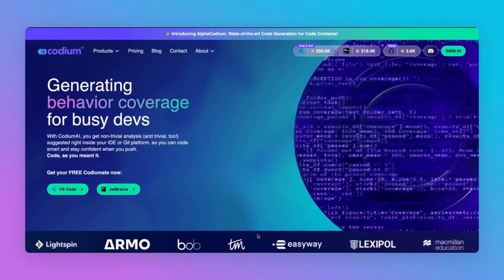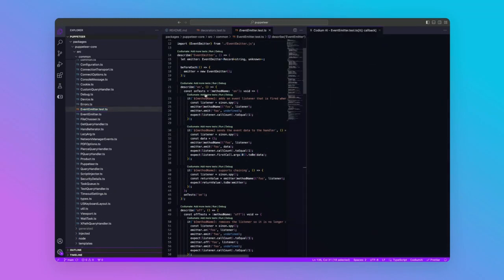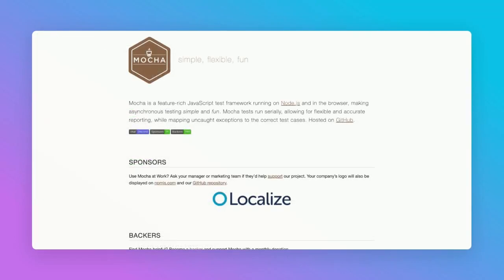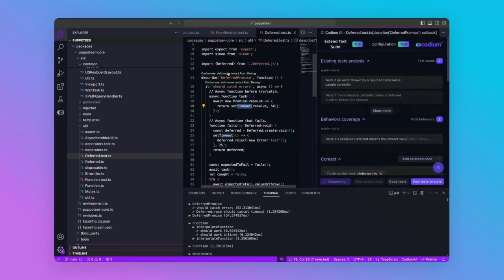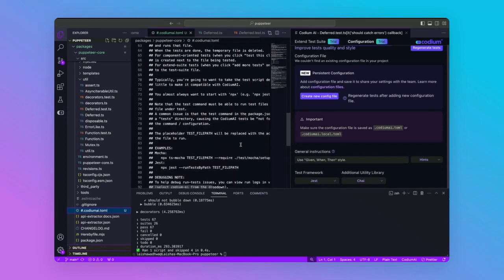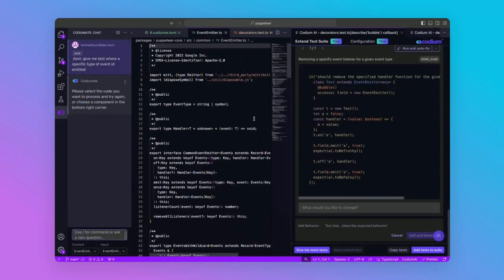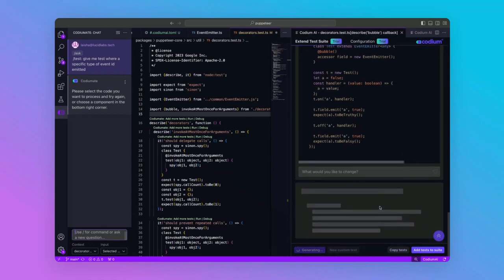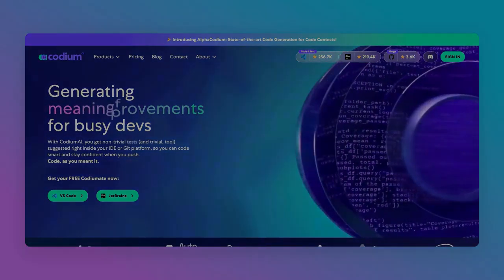CodiumAI | Generating Node.js Tests From Scratch | AI Testing | Puppeteer | VS Code Codiumate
In this video, we’ll take an open-source project in Node.js and generate new tests for it from scratch. We’ll explore the three main ways CodiumAI can generate tests for you, enhance the testing suite of an existing project - the popular Puppeteer library - and explore how we can generate custom tests from a simple prompt. In addition, we’ll explore CodiumAI’s VS Code Codiumate extension and see the various functionalities it offers.

TIMESTAMPS:
00:00 Introduction
00:38 Generating Node.js tests from a single component using Codiumate
01:01 Generating Node.js tests from a single test using Codiumate
01:16 Extending the existing Node.js test suite using Codiumate
01:33 The Puppeteer Library
02:28 Enhancing the test suite for Puppeteer using Codiumate
03:07 Generating new tests
03:33 Adding a test to the code and make sure it runs
04:01 Codiumate’s configuration options
04:39 Tweaking existing tests automatically with Codiumate
05:13 Generating a completely new custom test with Codiumate
06:47 Generating another custom test with Codiumate!
07:07 CodiumAI’s GitHub PR Assistant
07:24 Summary